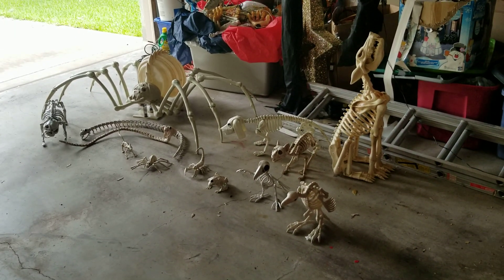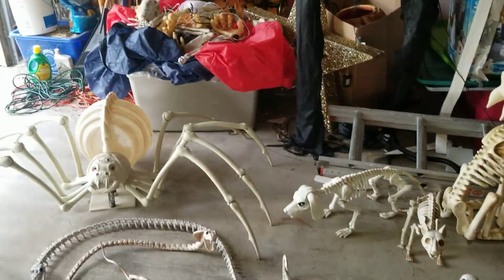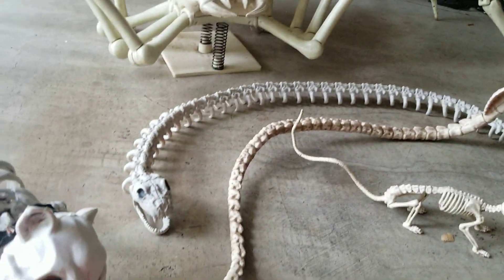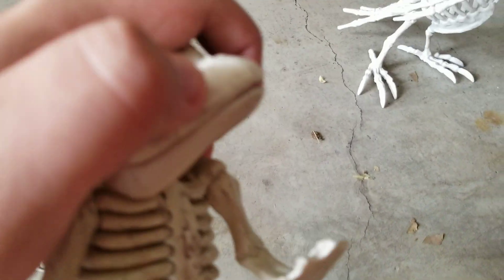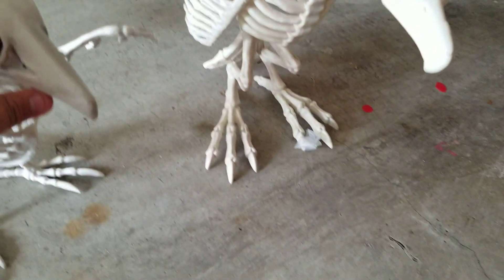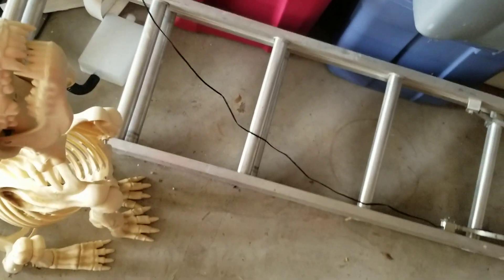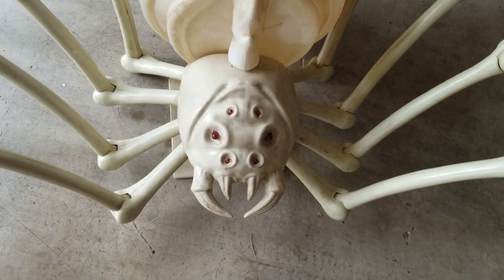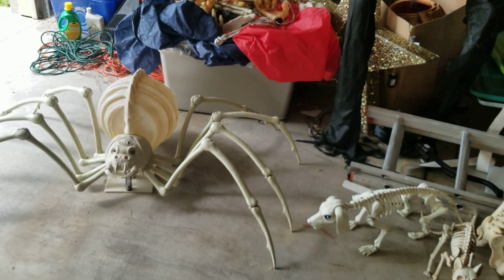My Skeleton Collection Review